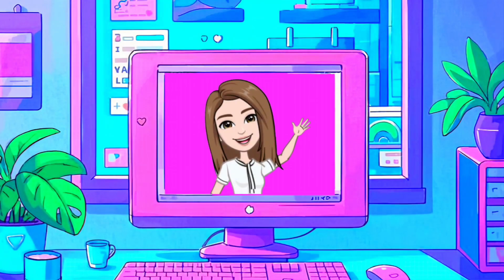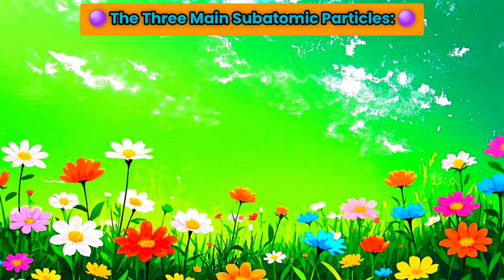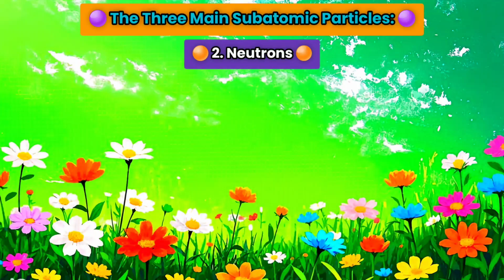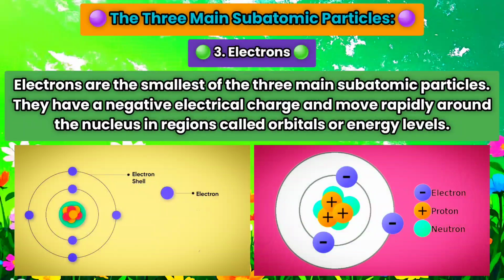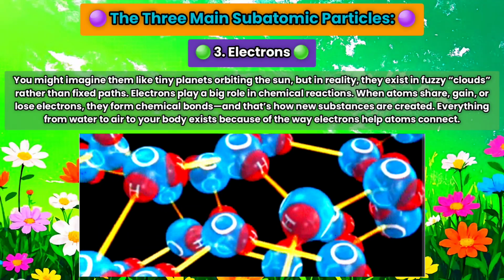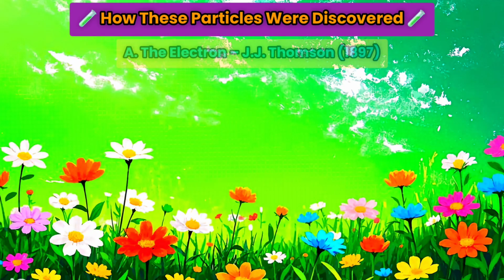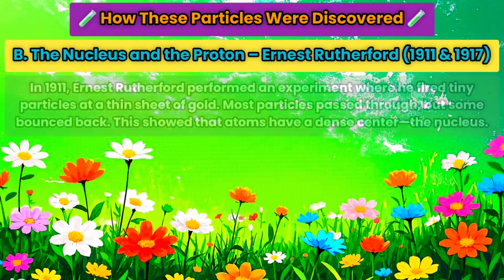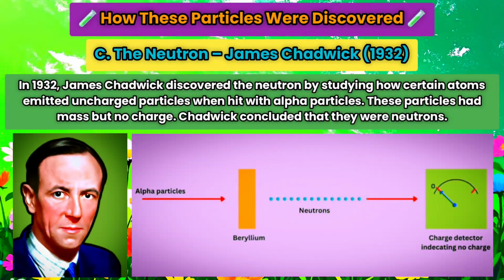💟 (SCIENCE) What Are Subatomic Particles?